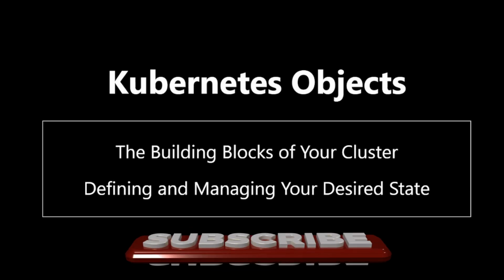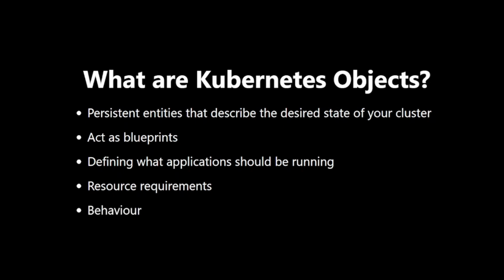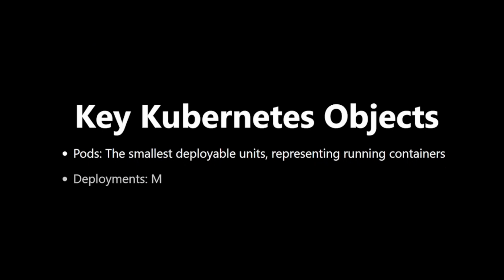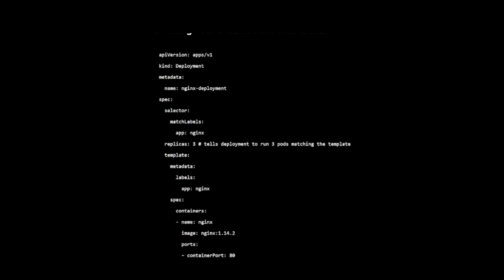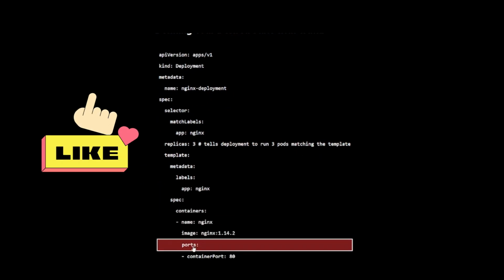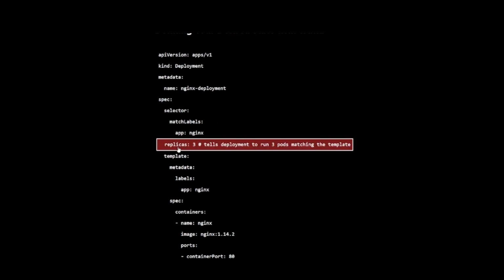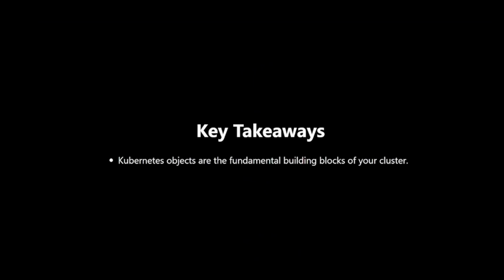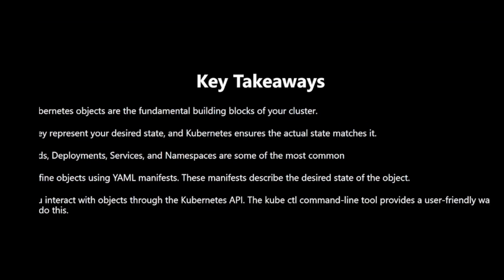Pods, Deployments, Services: Understanding Key Kubernetes Objects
Want to tell Kubernetes exactly what you want your applications to look like? Learn how to define Kubernetes objects using YAML manifests! In this video, we'll explore the power of YAML for Kubernetes, showing you how to create blueprints for your cluster and specify the desired state of your applications.
We'll cover the key elements of a YAML manifest, including apiVersion, kind, metadata, and spec, and how to use these fields to define different Kubernetes objects. We'll also showcase practical examples of YAML manifests for Pods, Deployments, and Services, helping you understand how to put these concepts into action.